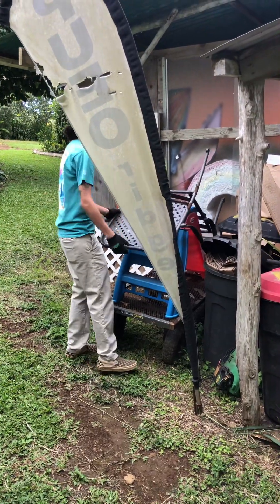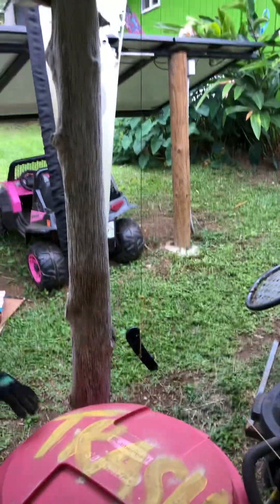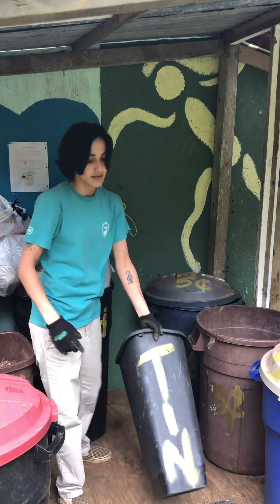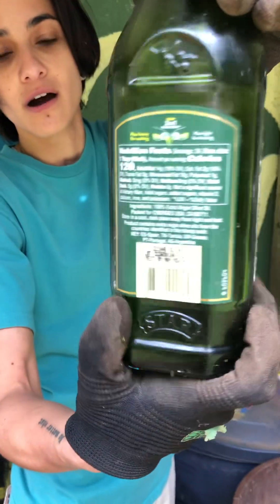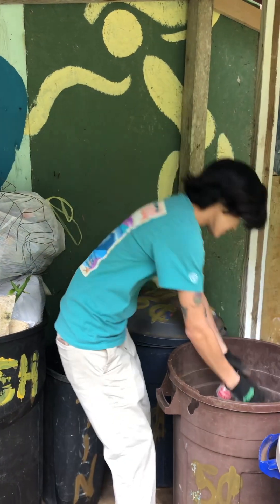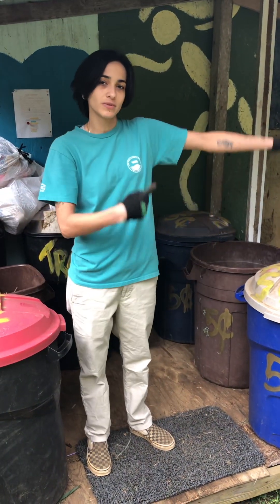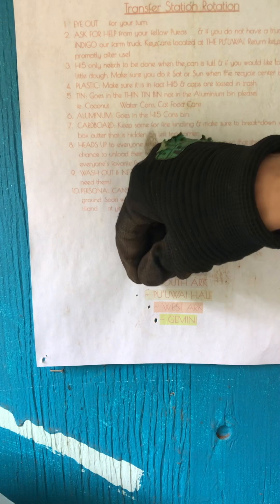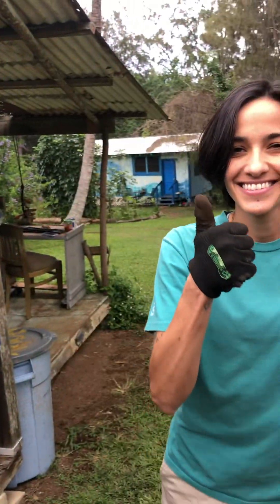Pueo🦉Ridge Tutorial: Rubbish w/ Tonya Zamora